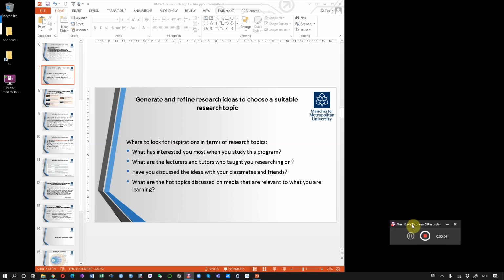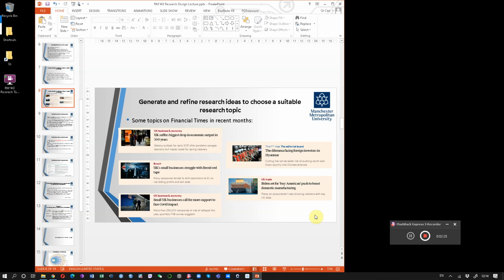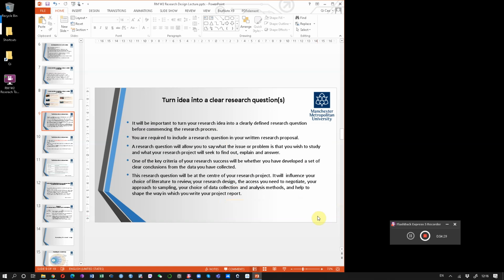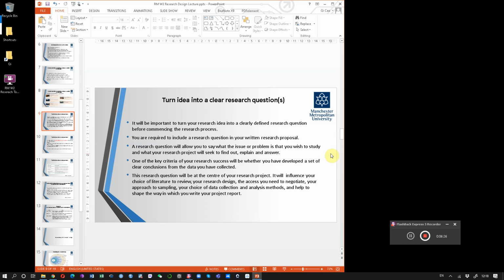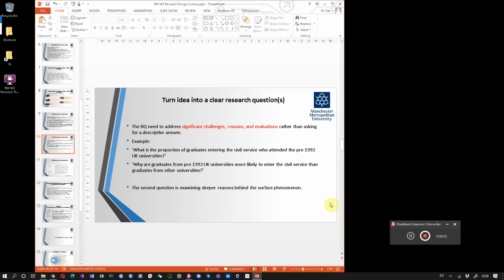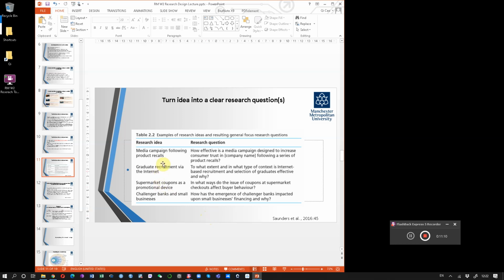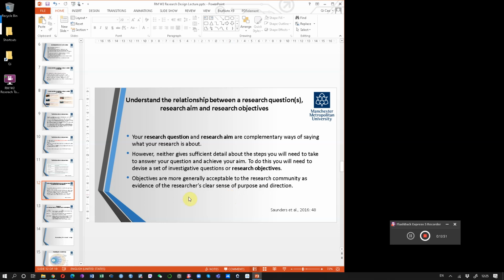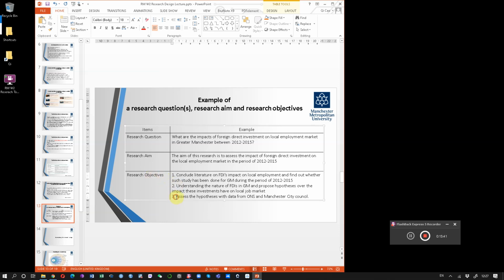RM W2 Reserach Question, research aim, and research objectives